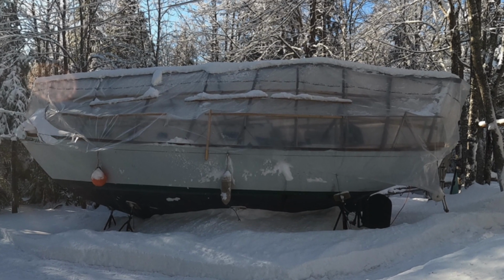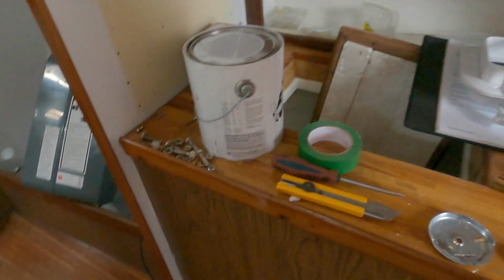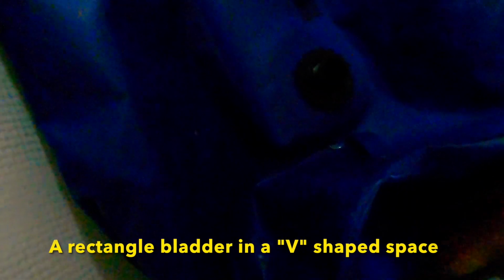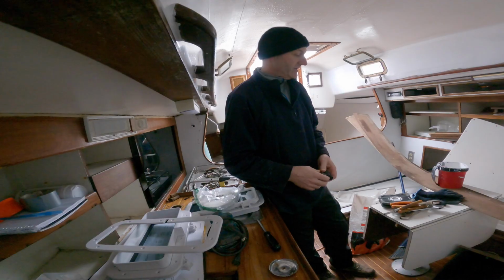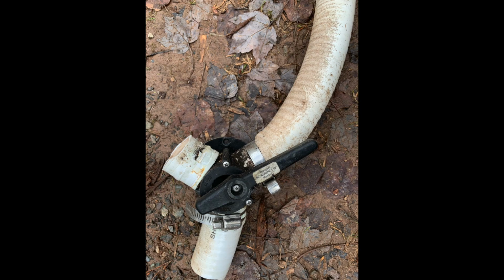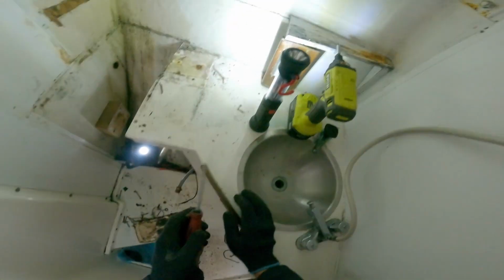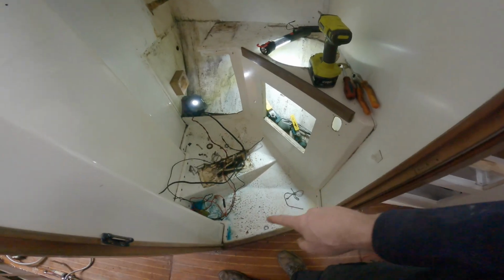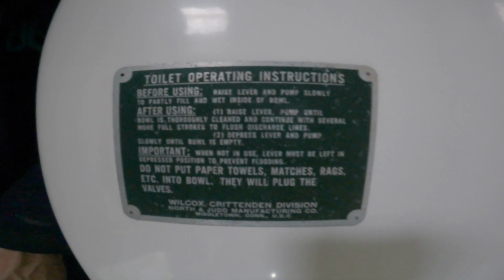Boat projects in winter (the head) EP.10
In this episode we continue with the water system planning and tear out the head and the rest of the plumbing. This will conclude the boat projects for 2021.